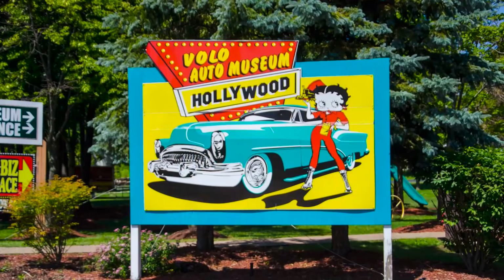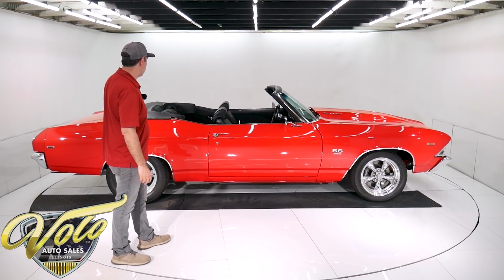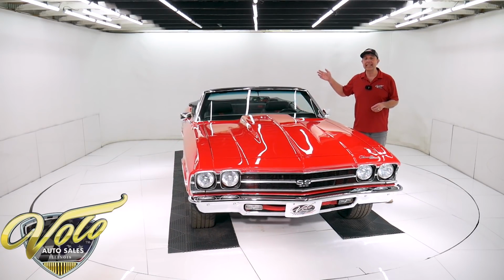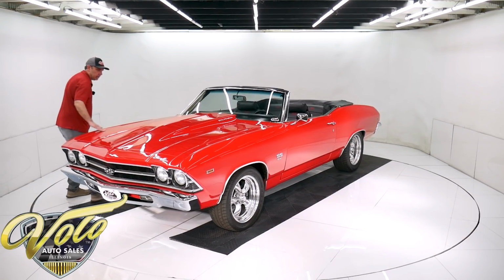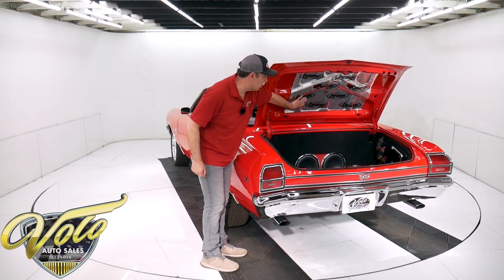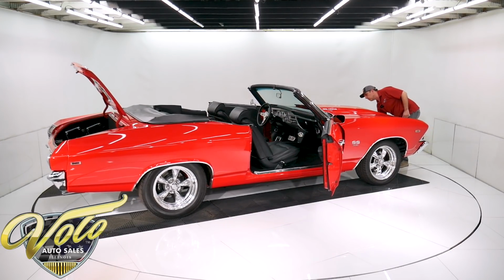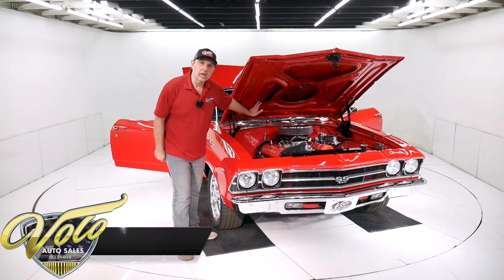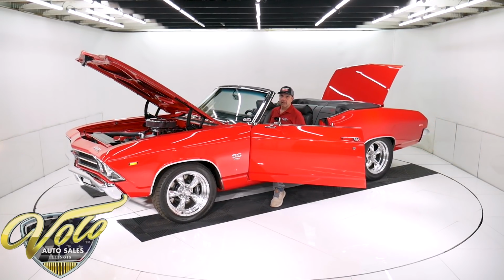1969 Chevrolet Chevelle for sale at Volo Auto Museum (V19516)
From Hendrick's Performance, this frame off restored Chevelle has it all! How about a 620 hp crate motor, electric overdrive automatic, a kickin stereo, air conditioning, hydroboost steering and brakes with Wilwood 4 wheel disc. And if you didn't notice it's a lipstick red convertible.

EXTERIOR: That is some slick red paint! Every inch of the body is laser straight, it fits square and flush. The paint is polished out like red glass. All of the exterior trim looks like it's been replaced. Up front the grill, bumper, headlight bezels, emblems are replaced. On each side the wheel well moldings, mirrors, handles, emblems, windshield moldings, marker lights were replaced. New taillights, trim, bumper in back. The power top works. It's black, looks new, has glass window. All the weatherstrips and window seals were replaced. The door jambs are painted real slick. It has 17 inch polished Torque Thrust wheels with Kumho tires, wider and bigger in the back. New windshield.

INTERIOR: It has been completely redone with some nice custom upgrades. It has all been custom upholstered- the seats, door panels, seat backs and console. New cushions, dash pad, mirror, handles, cranks and carpet. The instrument panel is custom and has a full set of carbon fiber Ultra-lite gauges. It has a leather wrapped steering wheel. Nice looking Vintage Air Control Panel. It has a very substantial stereo system with speakers, tweeters, amps. It was just serviced by a local stereo shop and works great!

ENGINE COMPARTMENT: Crate ZZ 572 makes 620 hp and 645 lbs of torque! The MSRP is $25,321. They start with their race block and fill it with forged steel crank, rods and aluminum pistons. It has a hydraulic cam, aluminum heads with big ports and valves. On top it has a dual plane aluminum intake, 850 Holley carb with stainless braided lines. The HEI ignition has real fat plug wires. Dressed up with powder coated aluminum valve covers. In front it has the March billet system with polished brackets, pulleys, alternator, a/c compressor and a serpentine belt system. A fat set of Hedman headers are on each side. An aluminum water pump and radiator with dual electric fans keeps it running cool. It has a hydro boost power steering and brake system with Wilwood master cylinder and stainless braided hoses. The firewall is smoothed out and the engine bay is painted gloss red. The heat and a/c lines are tucked away behind the fender. New horns and wiper motor.